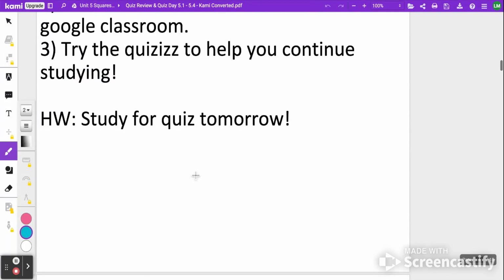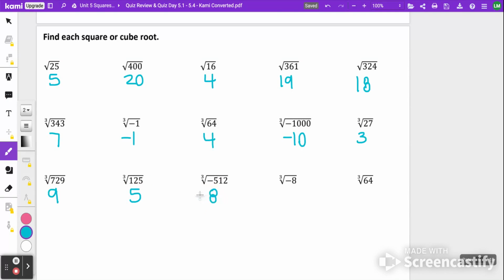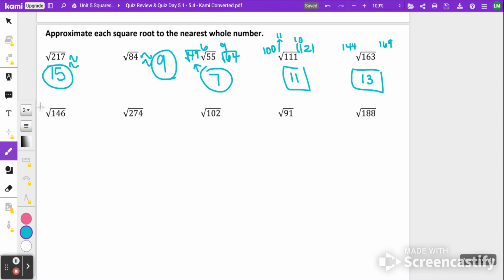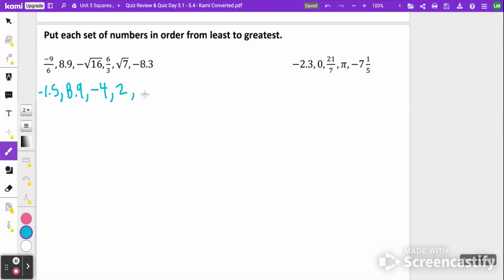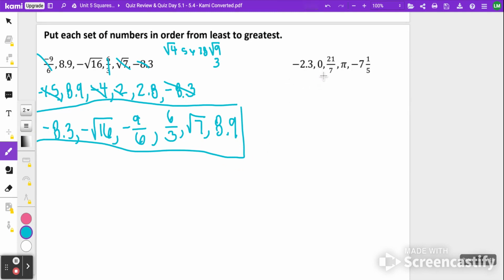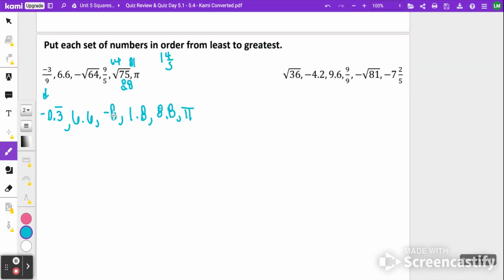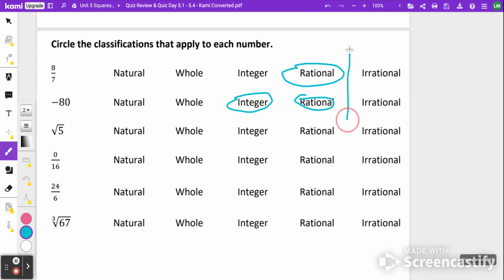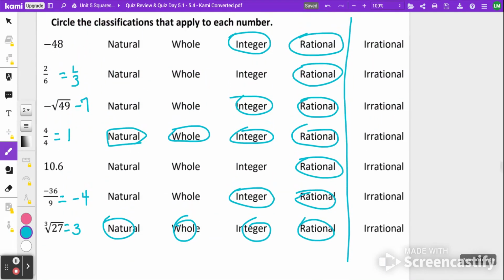Quiz Review 5.1 - 5.4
Study with me for your quiz over lessons 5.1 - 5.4!
Square roots, cube roots, ordering numbers, and classifying numbers.